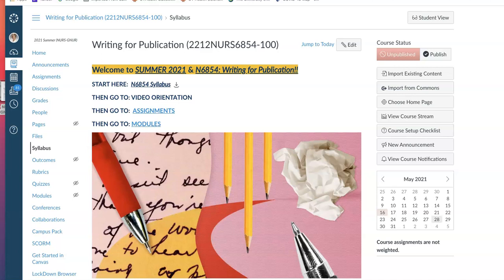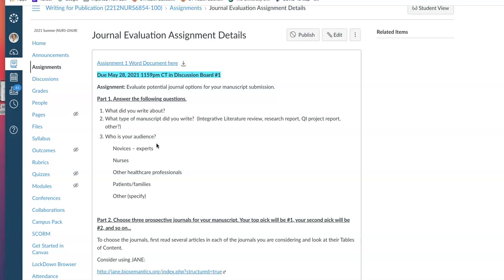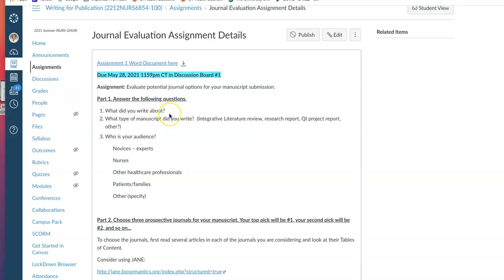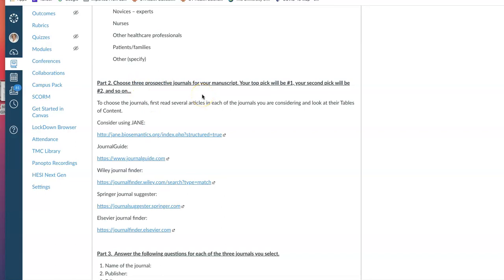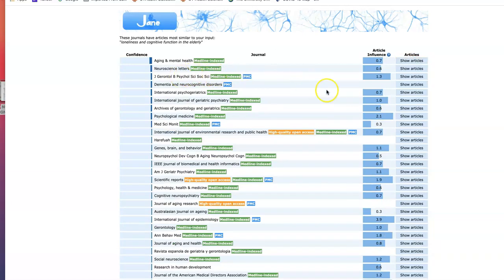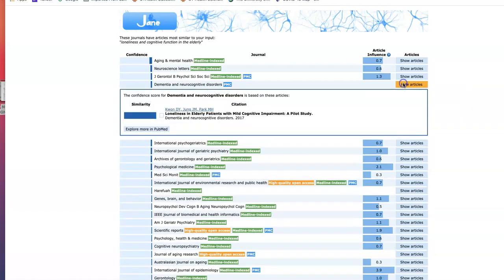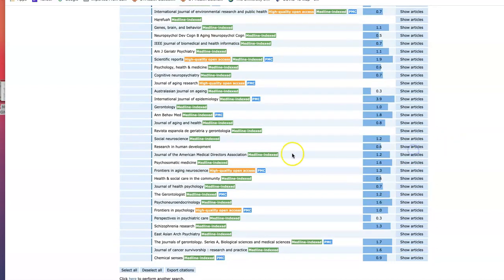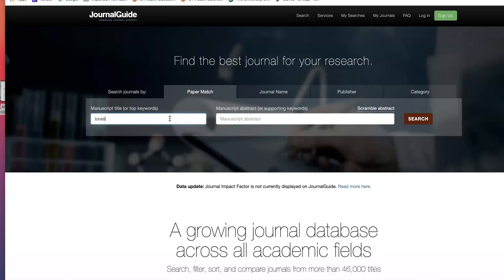Journal Evaluation Assignment Part 1